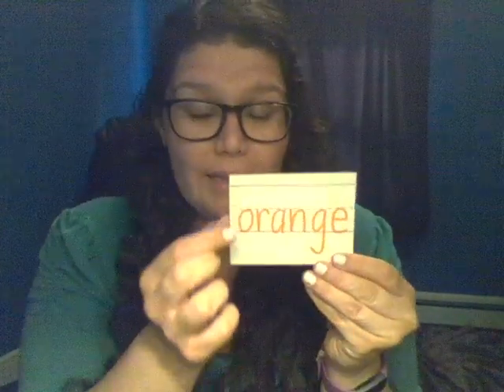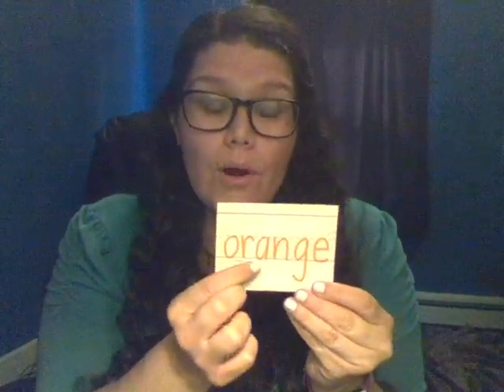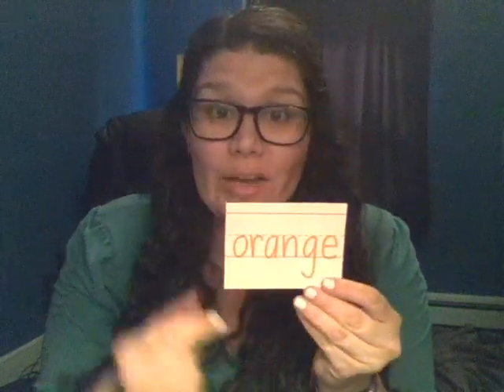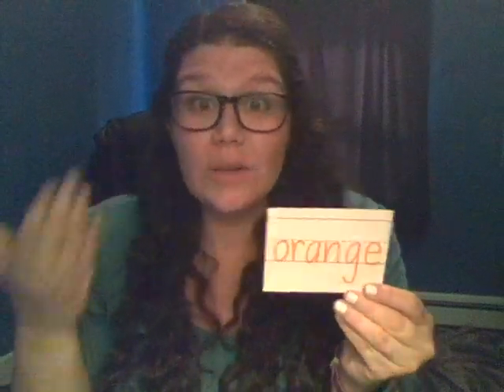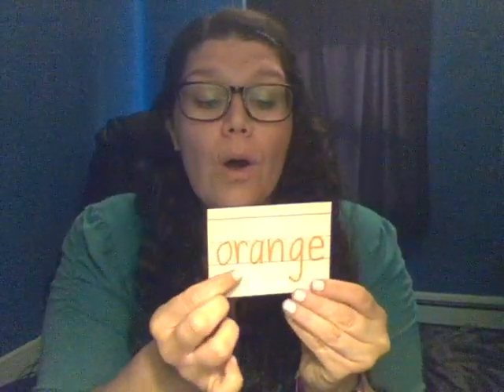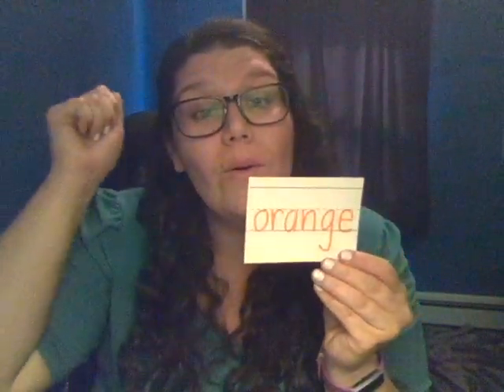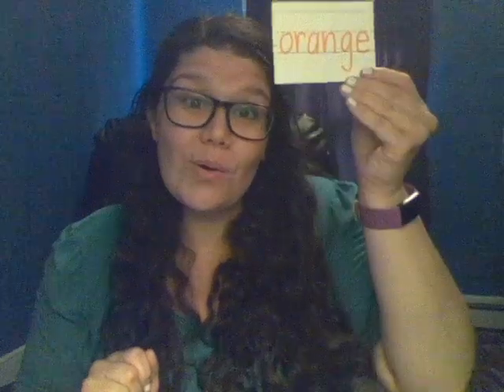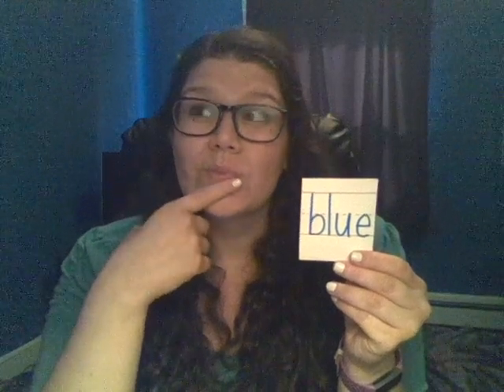Tuesday May 19th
Happy Tuesday!  Ms. B goes over our color words to help us during writers workshop today!